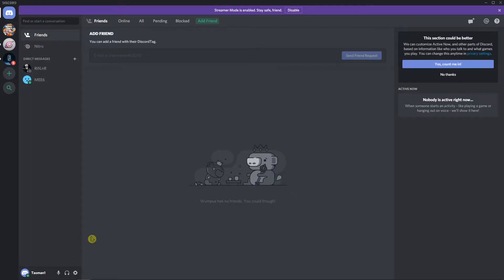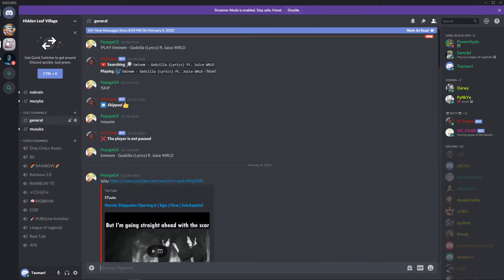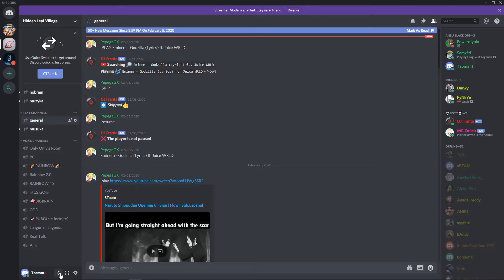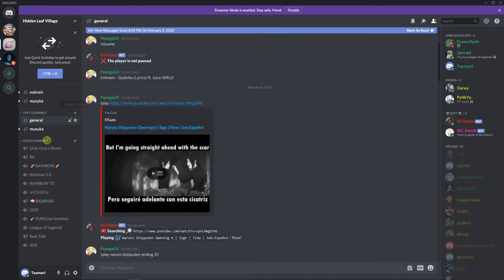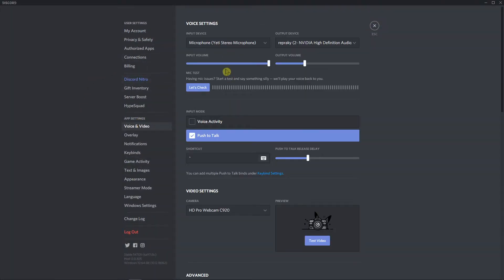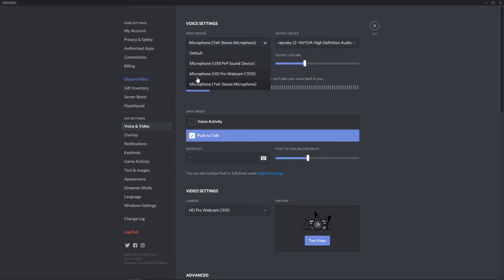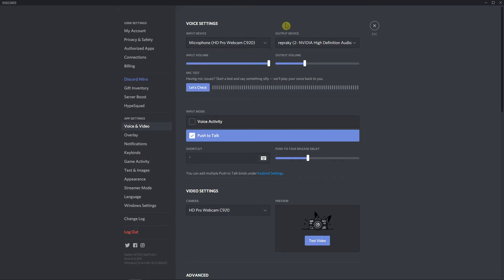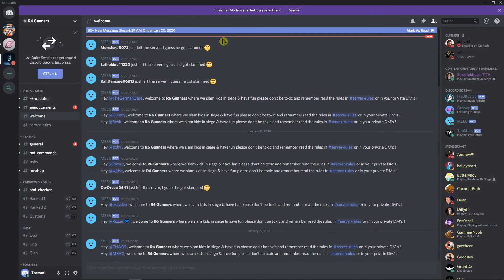How To Mute AUDIO Sound On Discord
In this video you will learn How To Mute AUDIO Sound On Discord

 , transferwise ‏‏‎ ‎

GET AMAZING FREE Tools For Your Youtube Channel To Get More Views:
Tubebuddy (For GROWTH on Youtube):